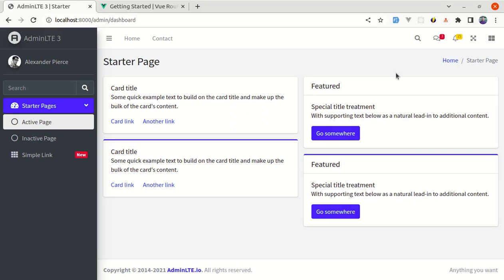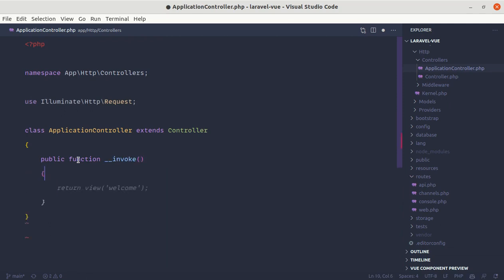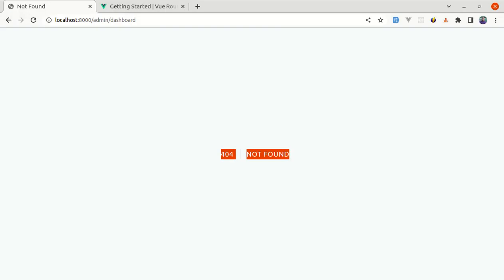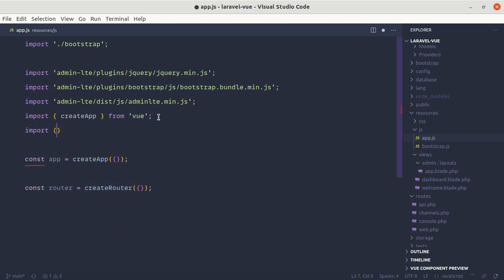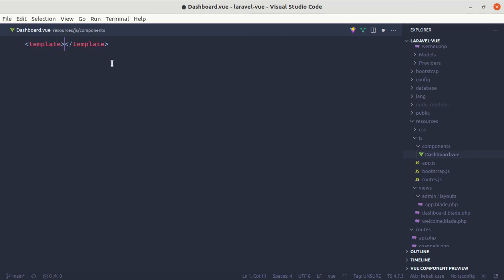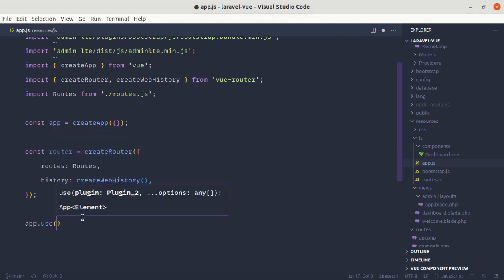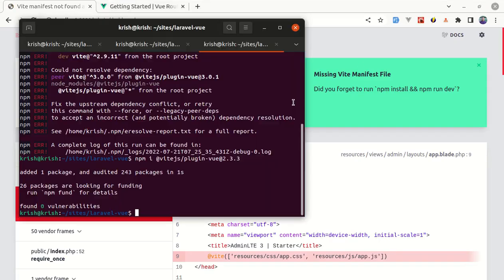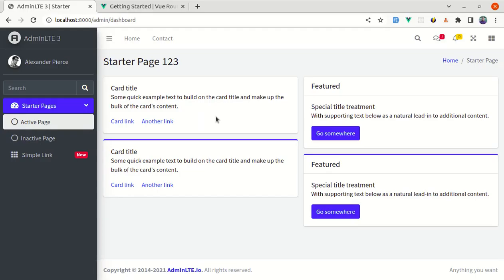Let's Build A Multi-Purpose Laravel 9 and Vue 3 Application | Part 3